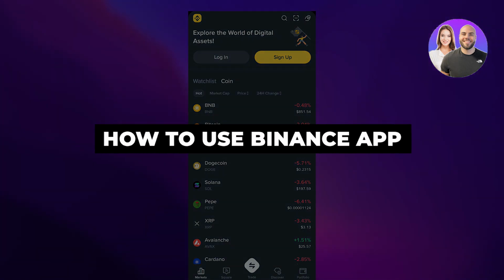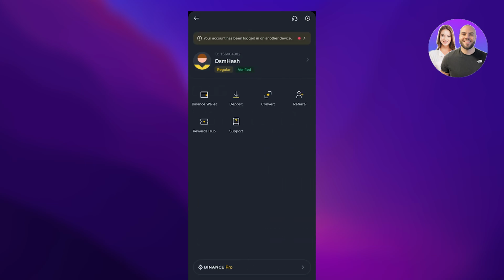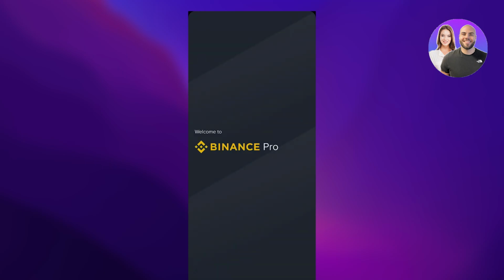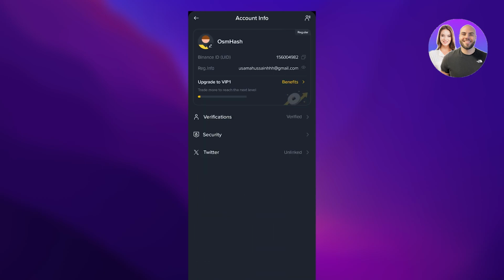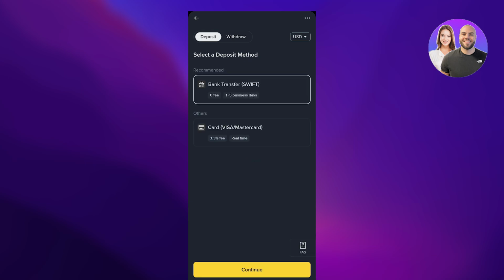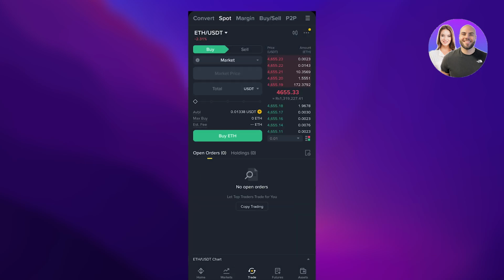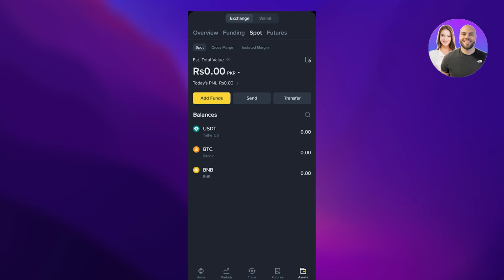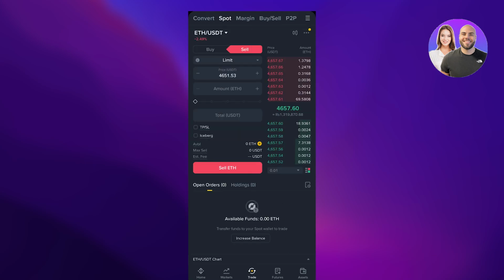How To Use Binance App 2026 (Beginner Tutorial)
In this video, we show you step-by-step how to use the Binance App in 2026. This tutorial covers everything you need to trade cryptocurrencies, manage your portfolio, and navigate the app — even if you’re completely new to Binance.